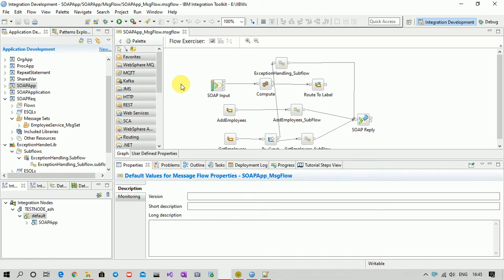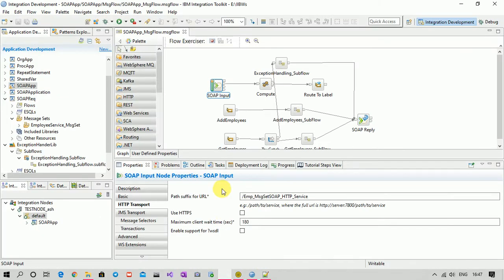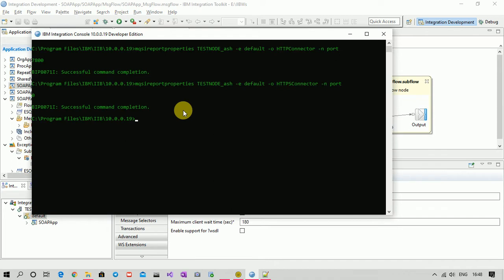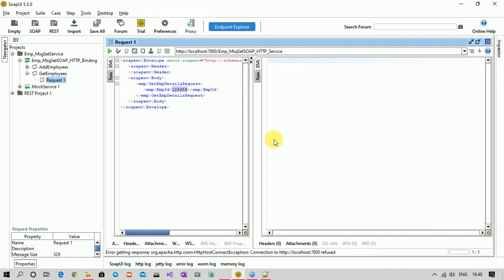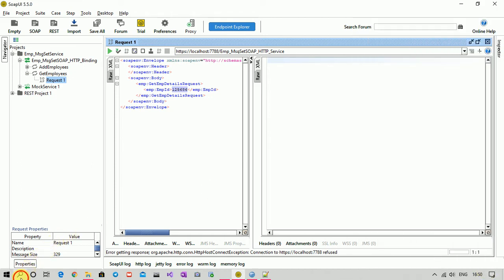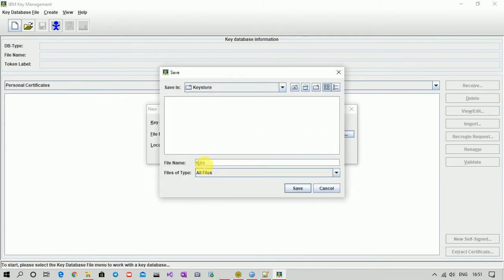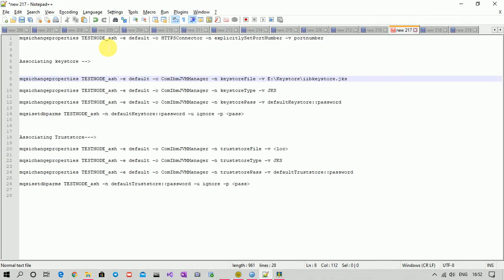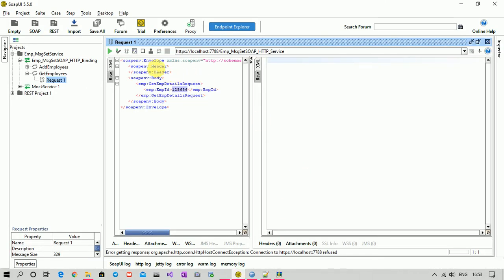IIB Interview Ques-13|| Why only selecting 'Use HTTPS' property doesn't make a service run on HTTPS?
This video is about an interview question that I was asked once upon a time. The question was: "Why simply selecting 'Use HTTPS' property from HTTPInput or SOAPInput node and setting up HTTPS execution group port does not make this web service run on HTTPS? What are the additional things we have to take care of?

Command Used:

mqsichangeproperties TESTNODE_ash -e default -o HTTPSConnector -n explicitlySetPortNumber -v portnumber

mqsichangeproperties TESTNODE_ash -e default -o ComIbmJVMManager -n keystoreFile -v E:\Keystore\iibkeystore.jks

mqsichangeproperties TESTNODE_ash -e default -o ComIbmJVMManager -n keystoreType -v JKS

mqsichangeproperties TESTNODE_ash -e default -o ComIbmJVMManager -n keystorePass -v defaultKeystore::password

mqsisetdbparms TESTNODE_ash -n defaultKeystore::password -u ignore -p iib